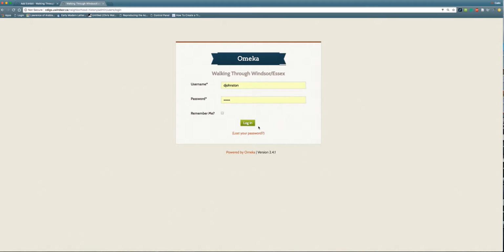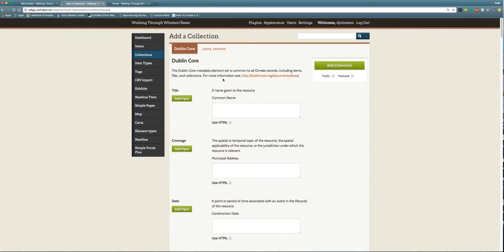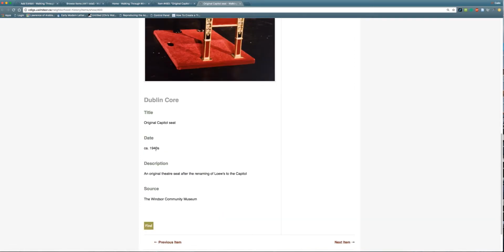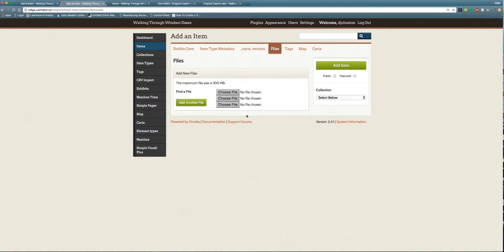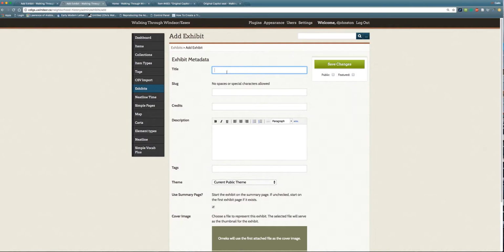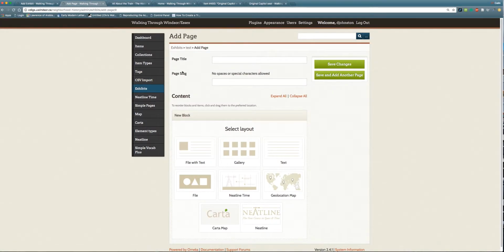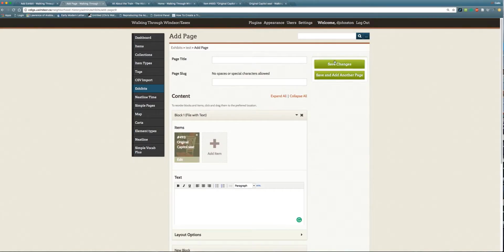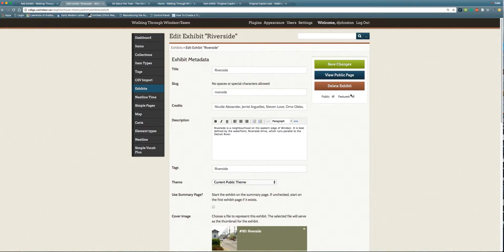Omeka: Collections, Items, Exhibits